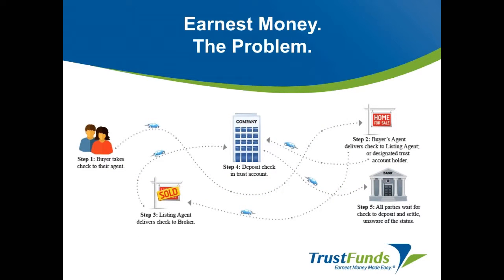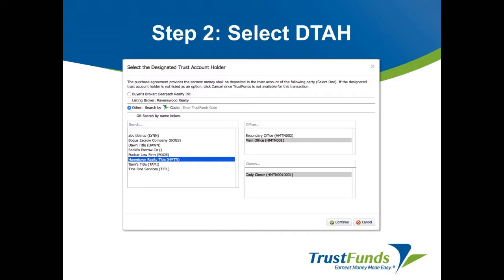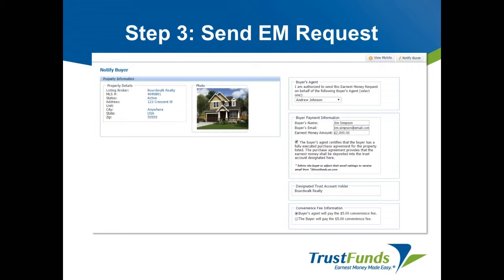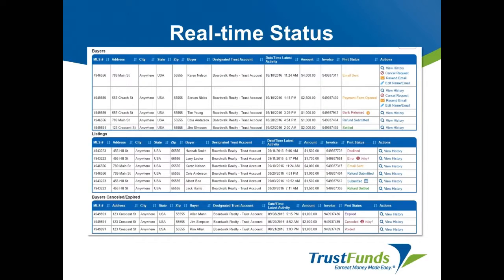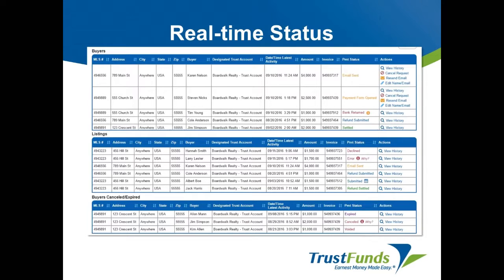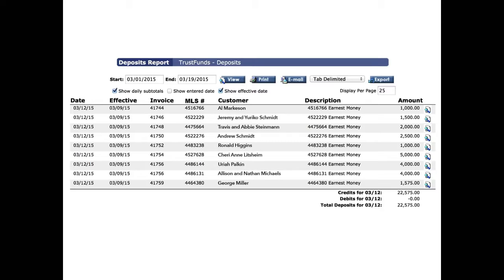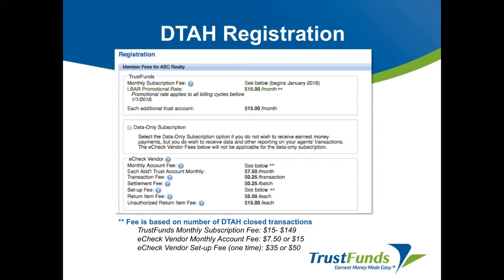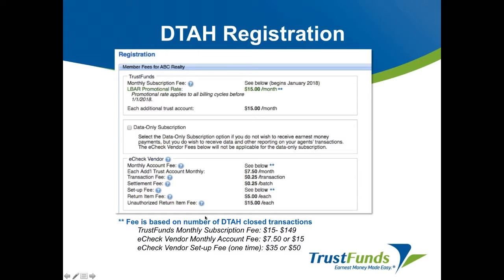TrustFunds Broker Webinar